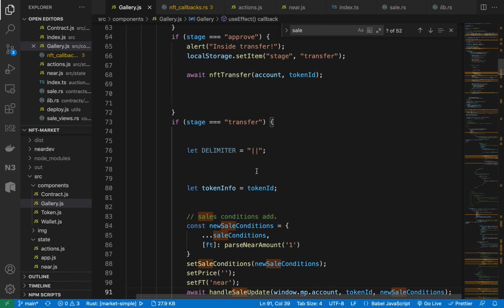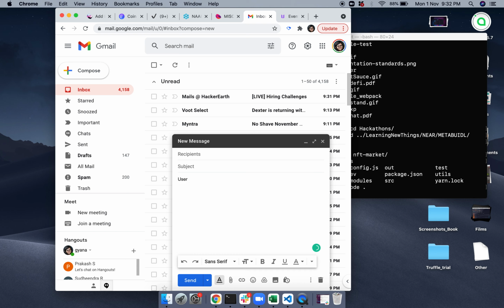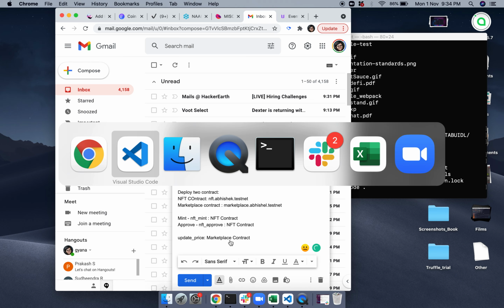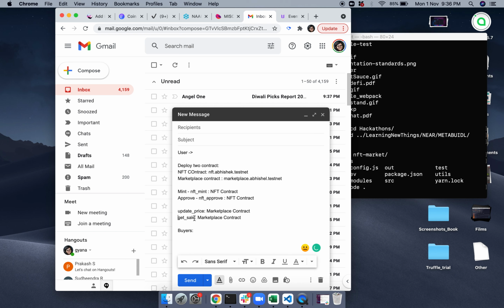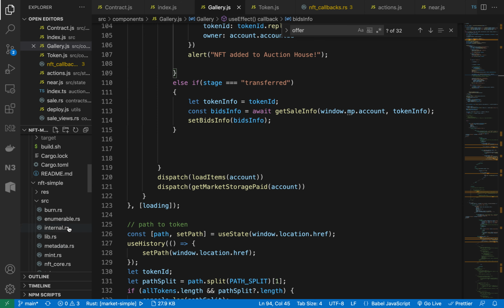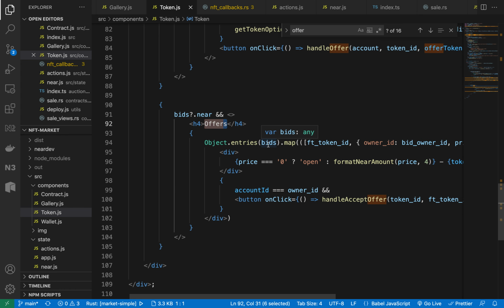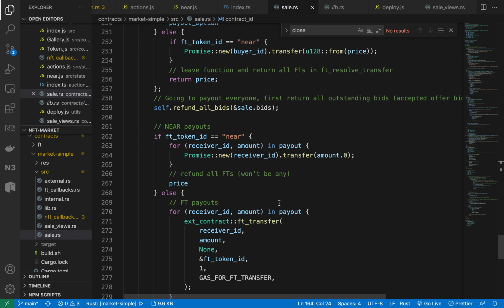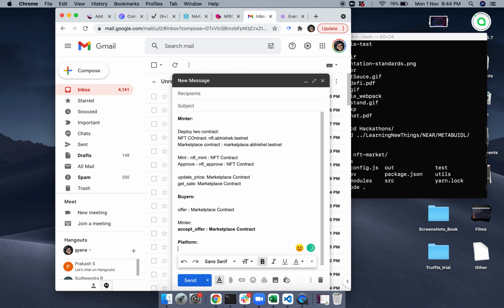NAKSH Tech Explanation part - 2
This is the technical explanation for part -2.